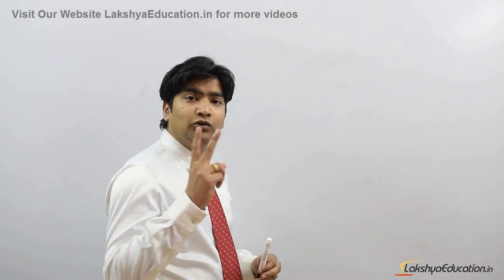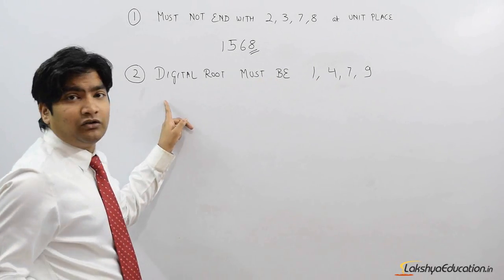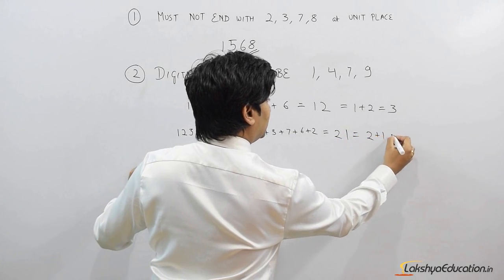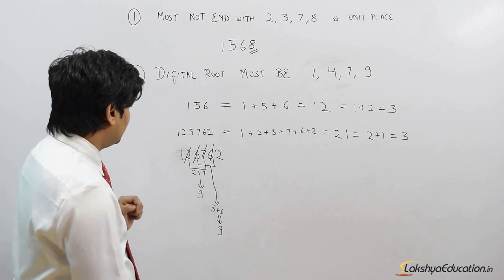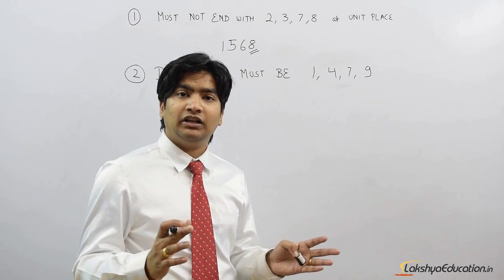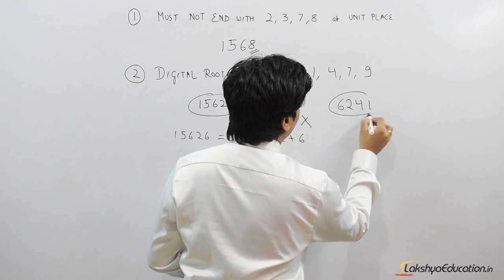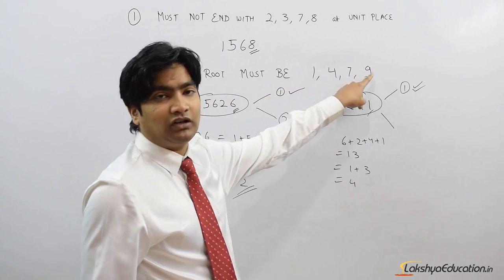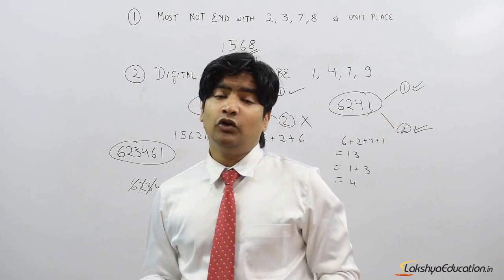Shortcut Trick - How to check perfect square numbers - Vedic Maths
Try practice Test questions for  perfect square numbers  1

how to find if a number is not a perfect squares
how to find if a number is not a perfect square
perfect square numbers
how to check if a number is a perfect square
square root
perfect square numbers tricks
perfect square number
how to check perfect square number
how to check if a number is perfect square
find the perfect square numbers between 30 and 40
find the perfect square numbers between 40 and 50
a perfect square numbers 1 to 90
write the perfect square numbers from 1 to 100
the number of perfect square numbers between 300 and 500 is
the number of perfect square numbers between 50 and 1000 is
perfect square between two numbers
perfect square numbers definition
perfect square numbers decimals
5 digit perfect square numbers
find the perfect square numbers between 50 and 60
perfect square number 625